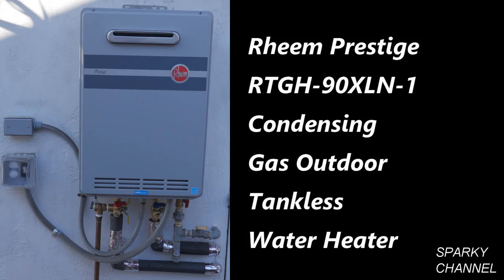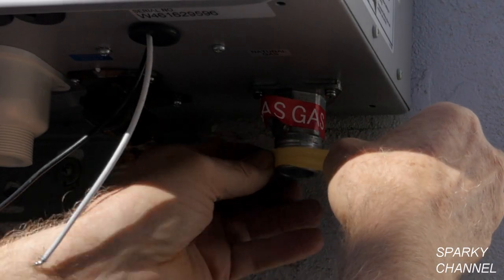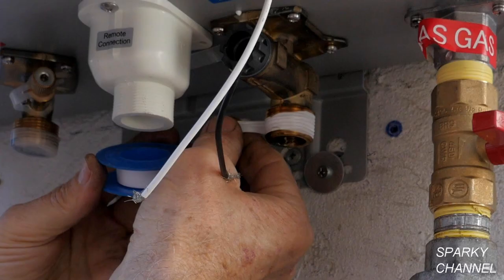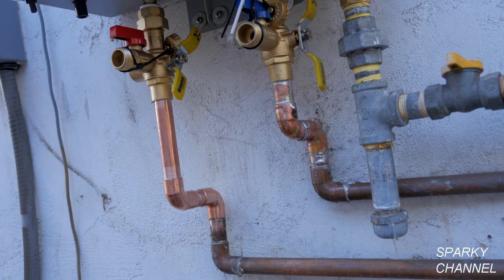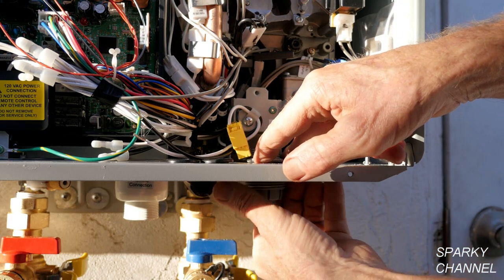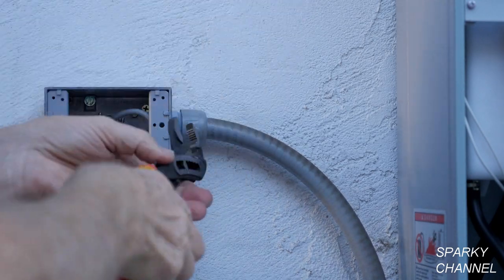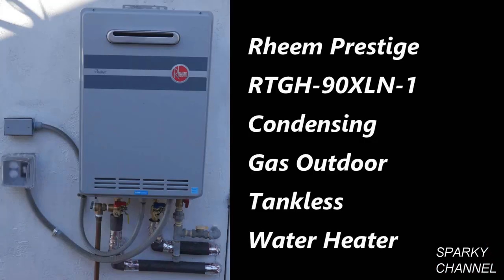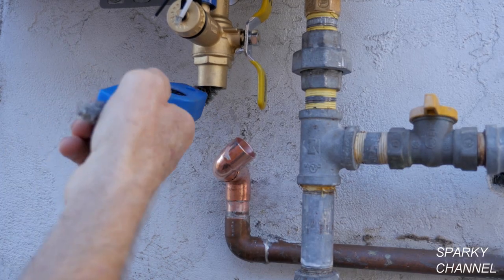How To Install a Condensing Tankless Outdoor Water Heater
Rheem RTGH-95XLN Prestige Natural Gas Outdoor Whole House Low NOx Condensing Tankless 9.5 GPM Water Heater: Amazon

Rheem RTGH-95DVLN 9.5 GPM Indoor Direct Vent Tankless Natural Gas Water Heater: Amazon

Rheem RTG-84XLN-1 Outdoor Tankless Water Heater, Grey: Amazon

Rheem RTG-95XLN-1 9.5 GPM Outdoor Tankless Low Nox Water Heater (NG): Amazon

Rinnai RU180iN Sensei Super High Efficiency Tankless Water Heater, 10 GPM - Natural Gas: Indoor Installation: Amazon

Rinnai RUC98iN Ultra Series Indoor Natural Gas Tankless Water Heater, Twin Pipe: Amazon

3M Aqua-Pure Whole House Scale Inhibition Inline Water System AP430SS, Helps Prevent Scale Build Up On Hot Water Heaters and Boilers: Amazon

Rheem RTG20220AB Webstone Tankless Water Heater Service Valve Kit, Clean Brass: Amazon

Rinnai RUR Series Sensei SE+ Tankless Hot Water Heater: Outdoor Installation: Amazon

Rinnai RU Series Sensei SE+ Tankless Hot Water Heater: Outdoor Installation: Amazon

Rinnai RU199iN Sensei Super High Efficiency Tankless Water Heater, 11 GPM - Natural Gas: Indoor Installation: Amazon

Watts Tankless Water Heater Service Valve Kit: Amazon

Webstone 54443WPR Isolator E2 Lead Free Tankless Water Heater Service Valve Kit, 3/4-Inch Sweat: Amazon

BrassCraft TWV30RX Service Valve Kit 3/4-Inch IPS with PR Valve: Amazon

Watts LFTWH-FT-HCN Service Valve Kit for Tankless Water Heater: Amazon

Aqua-Pure AP430SS Hot Water System Protector: Amazon

Rheem RTG20150A 6-Foot Condensate Drain Tube: Amazon

Harvey 017065 Gas Line PTFE Thread Seal Tape: Amazon

Everflow 812 Teflon Tape Seal Pipe Threads, PTFE 3/4 Inch x 260 Inch: Amazon